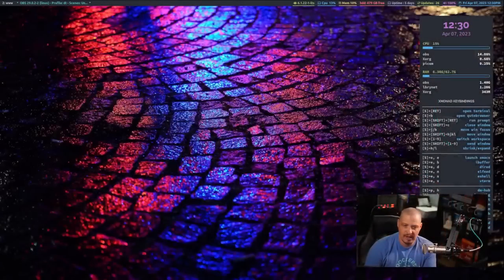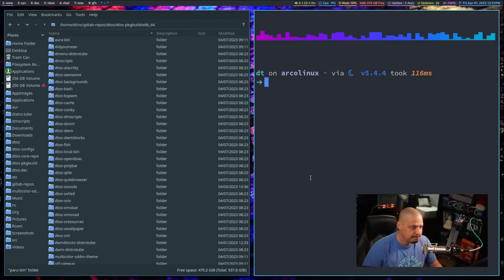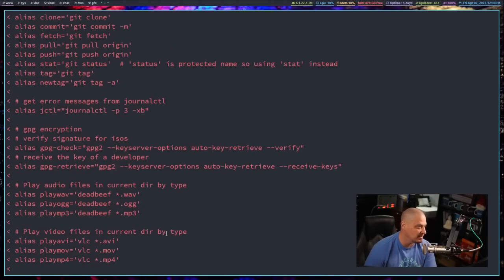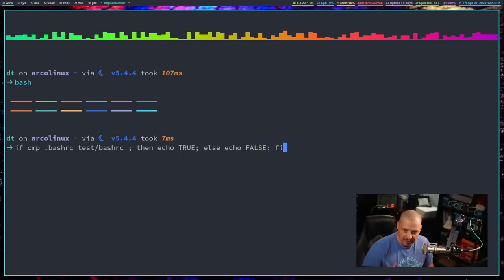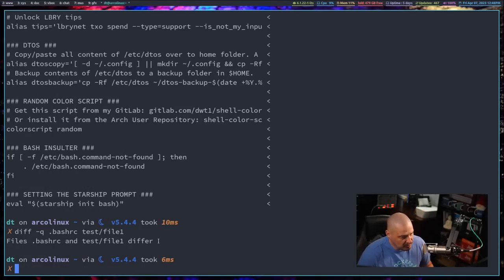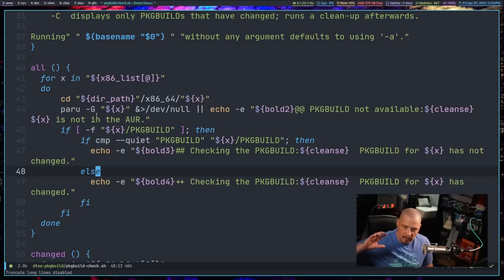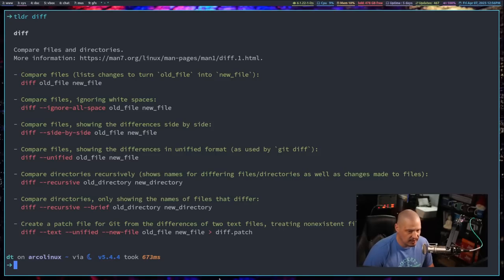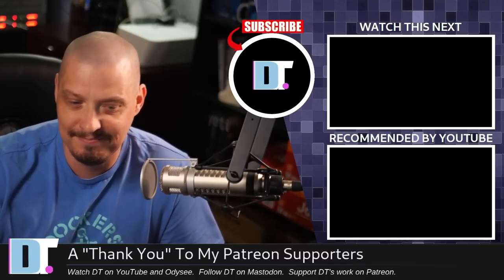Three Amazingly Useful Linux Commands (cmp, diff, tput)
In this video, I will discuss three very useful command line utilities: 'cmp', 'diff' and 'tput'.  The 'cmp' and 'diff' commands are useful when comparing two files.  The 'tput' command is useful if wanting to add some text formatting to terminal output.  For example, maybe you want to change the color of the text in a line of output, or change to bold font.

💰 Bitcoin: 1Mp6ebz5bNcjNFW7XWHVht36SkiLoxPKoX
🐶 Dogecoin: D5fpRD1JRoBFPDXSBocRTp8W9uKzfwLFAu
📕 LBC: bMfA2c3zmcLxPCpyPcrykLvMhZ7A5mQuhJ